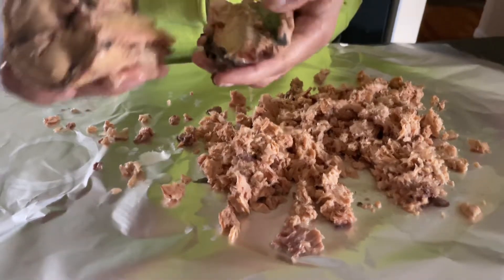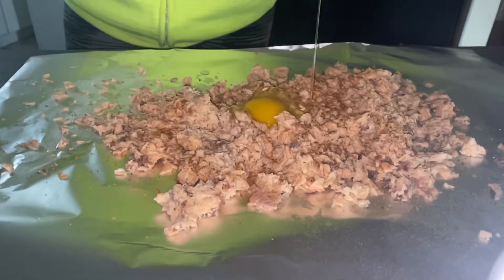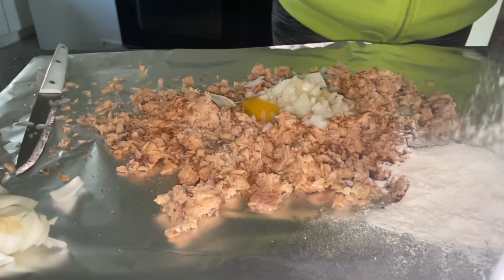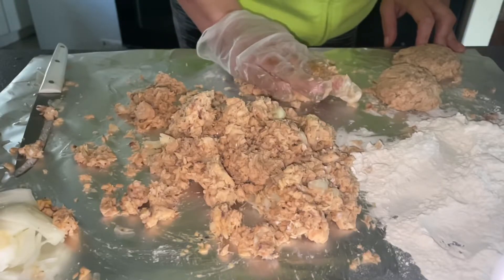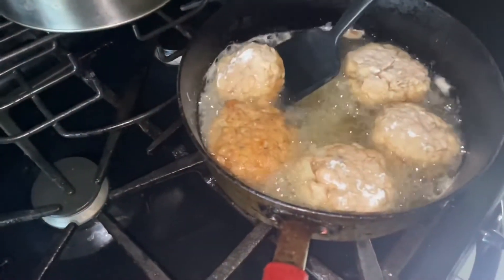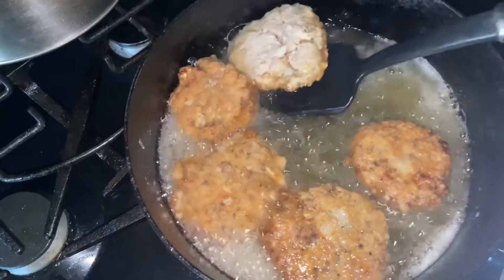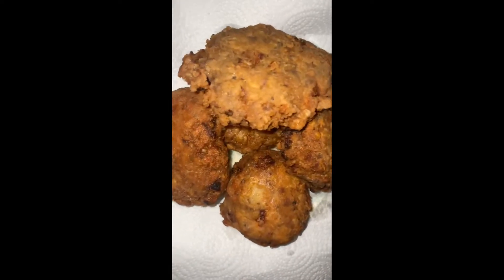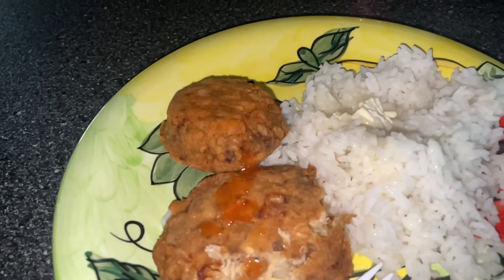How to make Salmon Croquettes | Easy Tutorial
Thanks for vibing out with me. @michellemichelle419